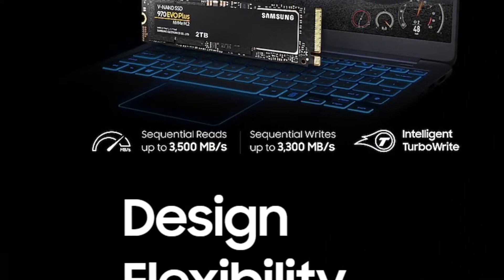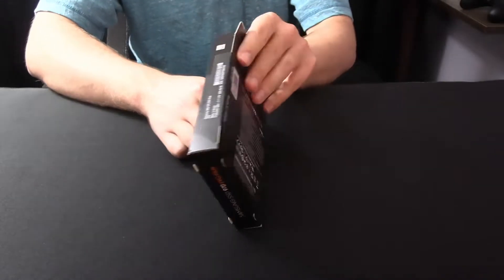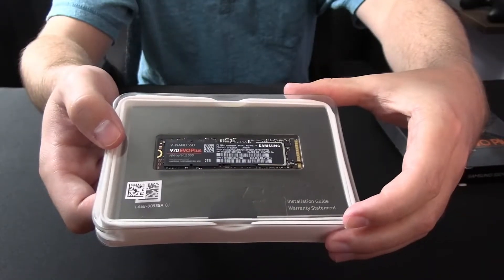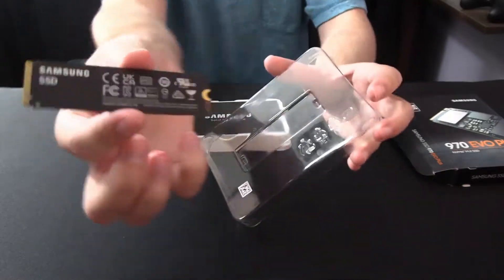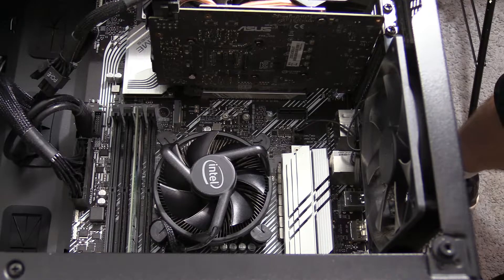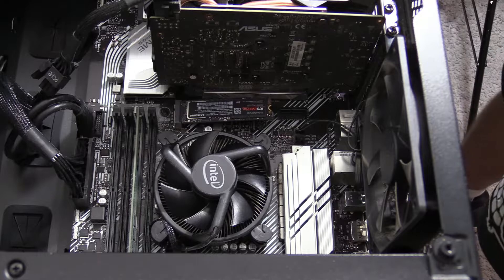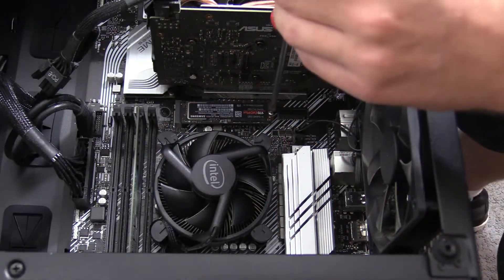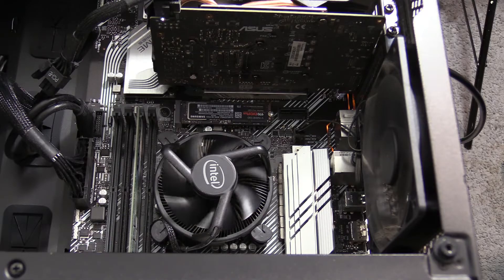Samsung 970 EVO Plus 2TB SSD Review - Unboxing & How To Install A M.2 SSD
In this video I'll be unboxing the Samsung 970 EVO M.2 SSD 2TB and also showing you how to install it into your motherboard.

Samsung 970 EVO Plus 2TB PCIe NVMe M.2 SSD

Intro 00:00
Unboxing 00:33
Installing 01:39

Check me out on Twitch! I will be streaming every Monday, Wednesday, and Friday at 8:00 PM EST! Come hang with me live!